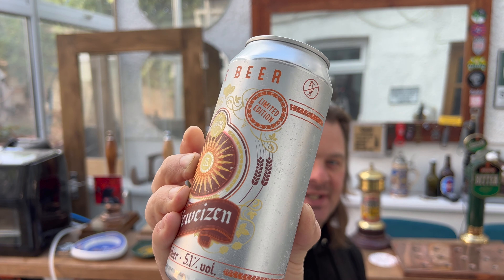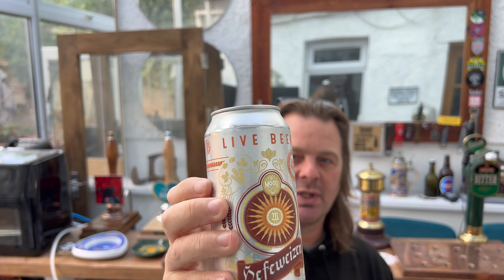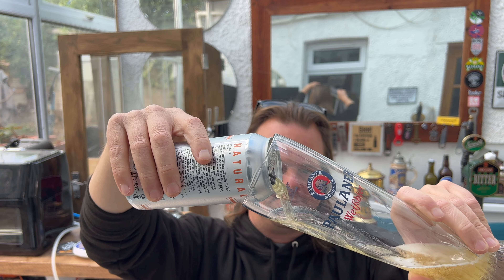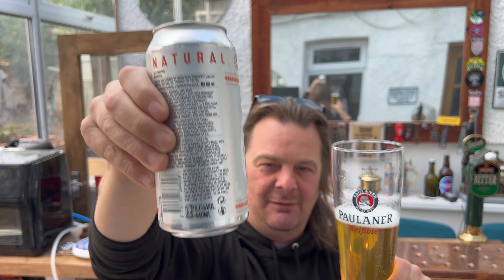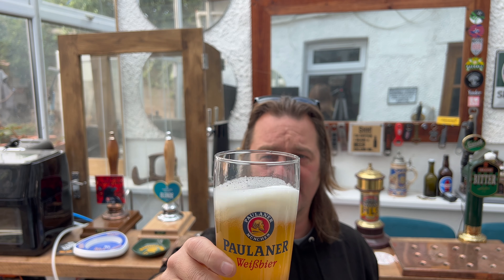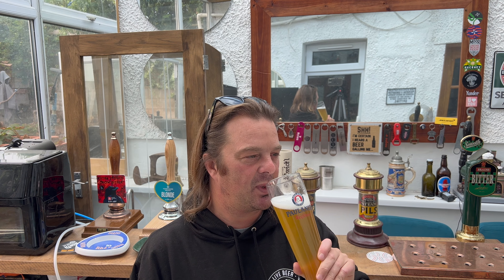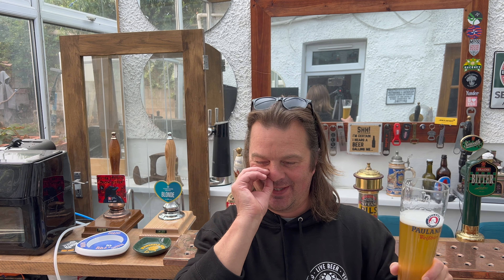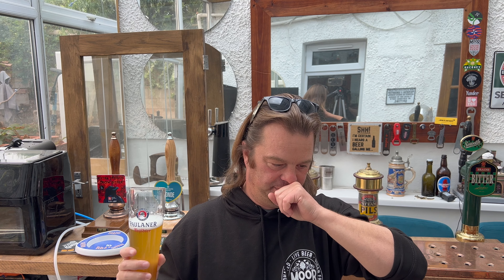Moor Hefeweizen Weissbier By Moor Beer Company | British Craft Beer Review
Recorded In 4K Ultra HD Real Ale Craft Beer Reviews Moor Hefeweizen Weissbier By Moor Beer Company | British Craft Beer Review